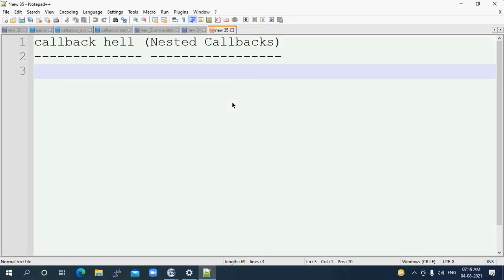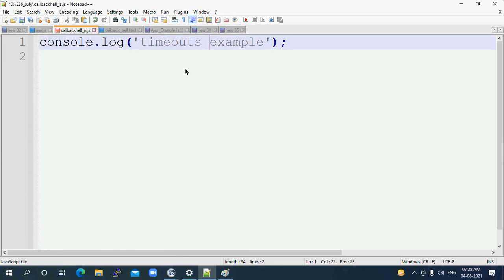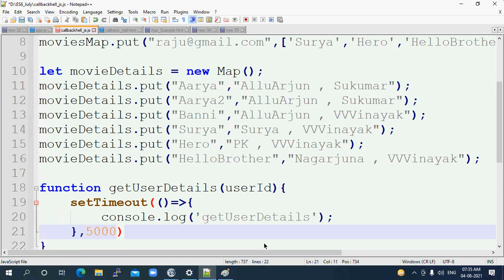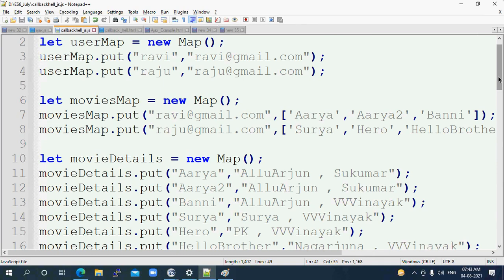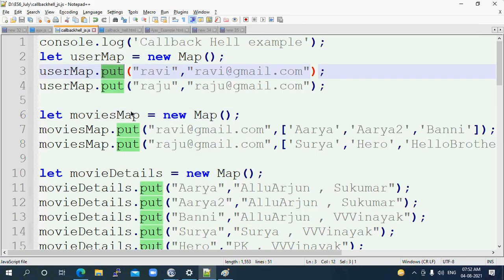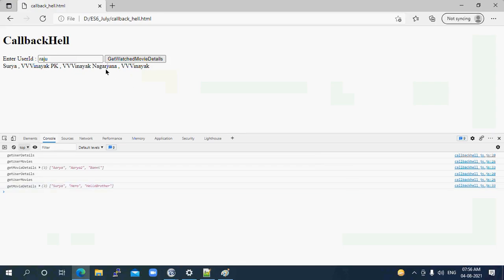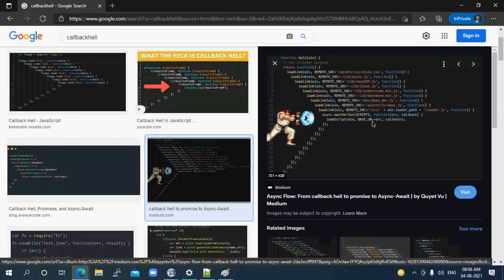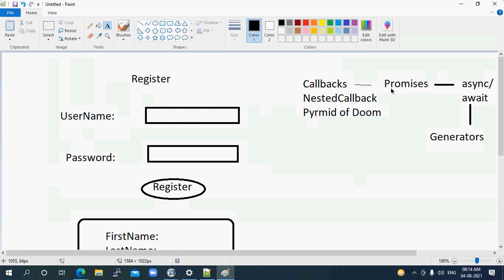React JS Class 50